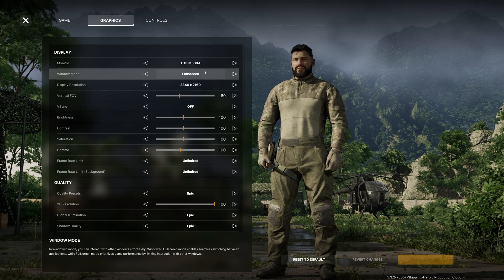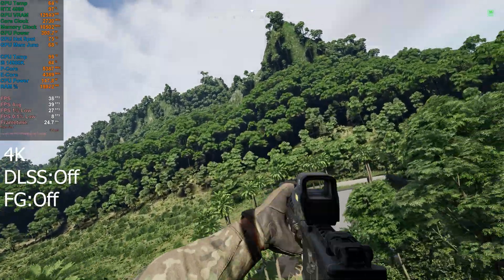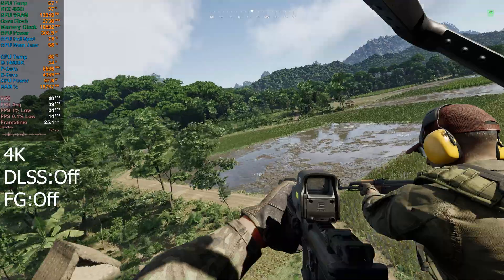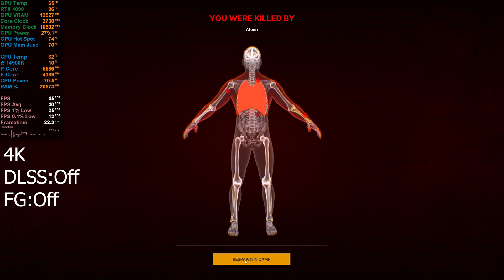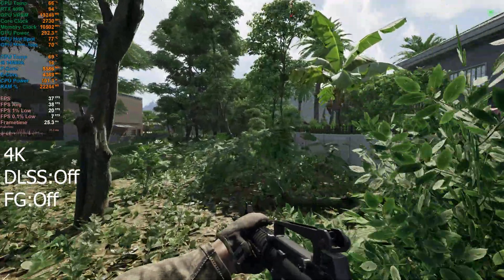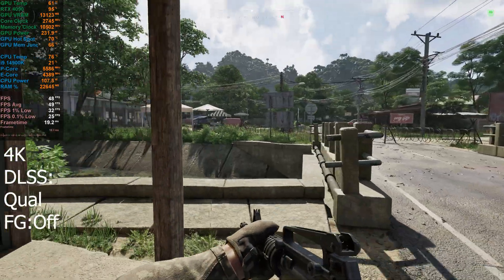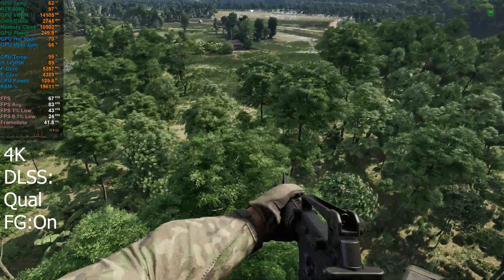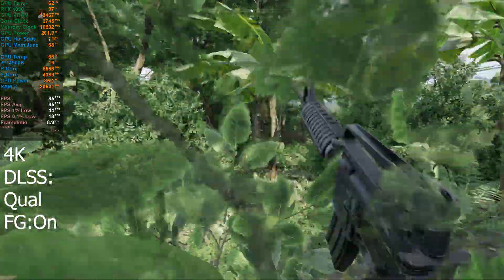Gray Zone Warfare - Nvidia RTX 4090 4K GPU Benchmark Test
Gray Zone Warfare running on the RTX 4090 24GB graphics card at 4K resolution using ultra graphics settings and DLSS 3 frame generation on and off. We will display benchmark performance stats for the RTX 4090 & i9 14900k including fps, framerate, core clocks, power consumption, temperatures and much more! These benchmark stats will help you make your next pc hardware buying decisions.

Timestamps:
00:00 - 4K, DLSS:Off, FG:Off
06:24 - 4K, DLSS:Qual, FG:Off
09:41 - 4K, DLSS:Qual, FG:On